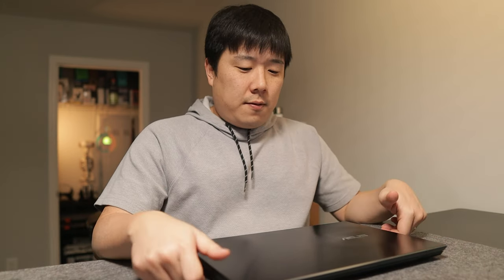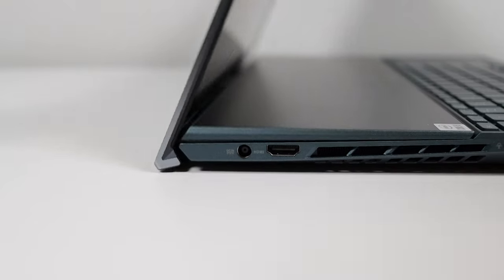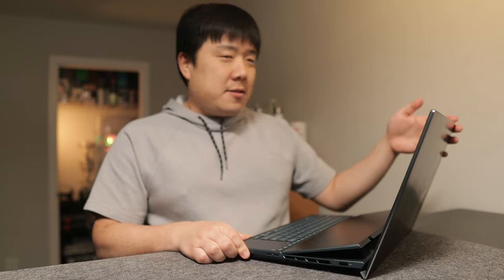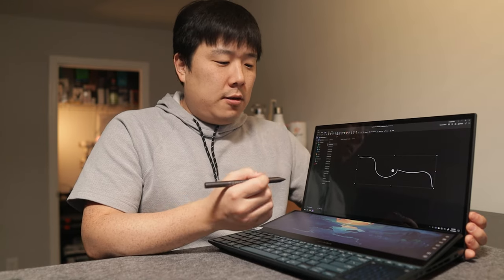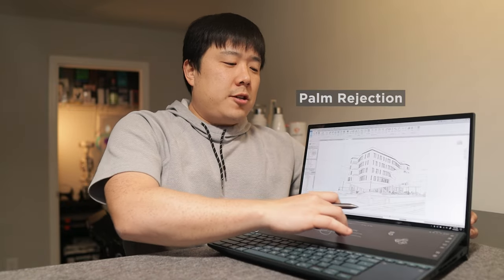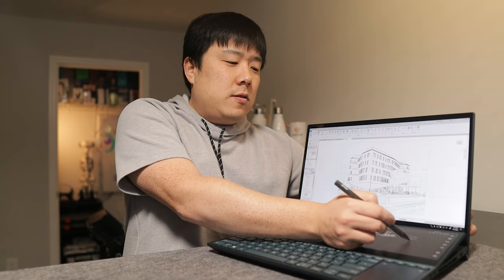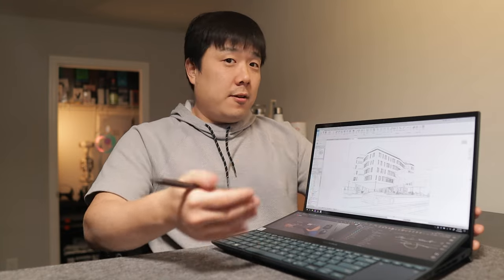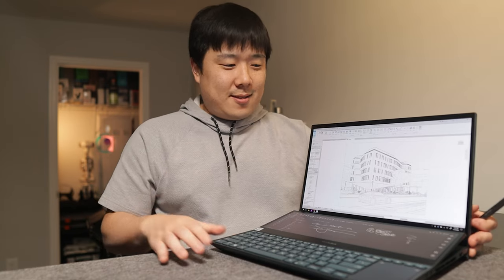Asus Zenbook Pro Duo 15 OLED Review - Innovative and Functional Laptop for Work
Asus continues to innovate and create laptops that are unique, yet very functional. I am surprised by the increased values of this laptop, Zenbook Pro Duo. I can certainly see myself using it!

ASUS ZenBook Pro Duo 15 OLED UX582 Laptop

⌛Timestamps:
0:00 - Intro
1:11 - Exterior
2:25 - Hinge
3:35 - Ventilation & Cooling
4:37 - Dual Screens
6:31 - Stylus
11:31 - ScreenPad Plus
16:27 - Battery
17:32 - Taskbar
18:55 - Keyboard
26:22 - Touchpad
30:38 - Webcam
31:47 - Speakers
32:23 - Fan Noise
33:15 - Charging
35:22 - Specifications
38:55 - Pricing